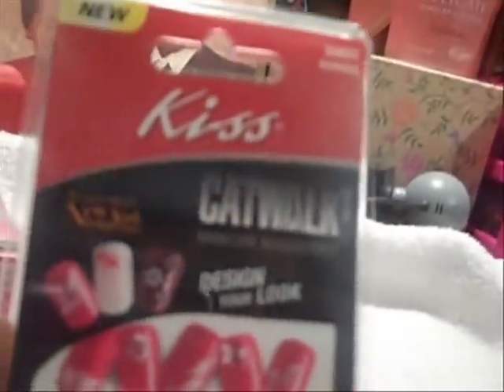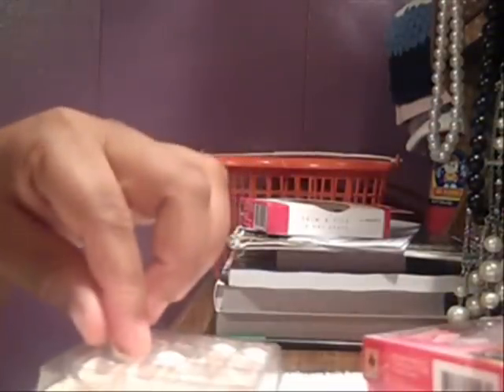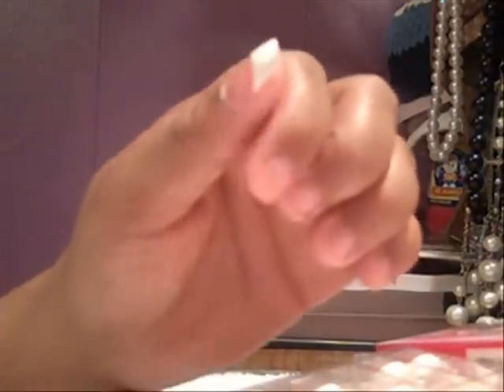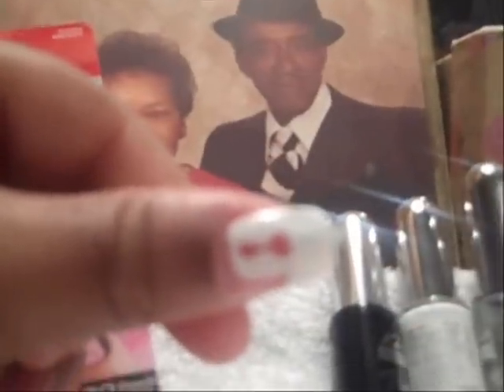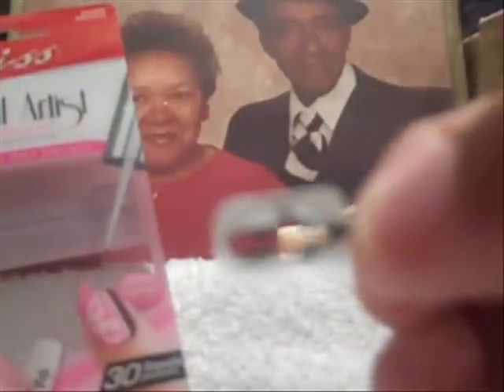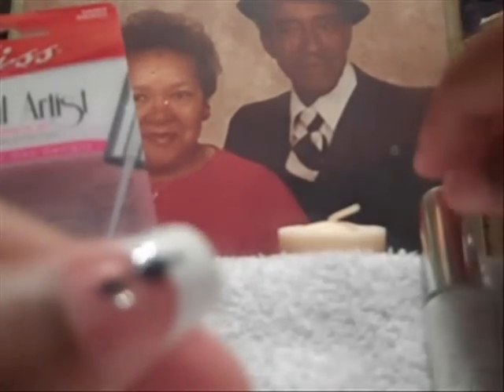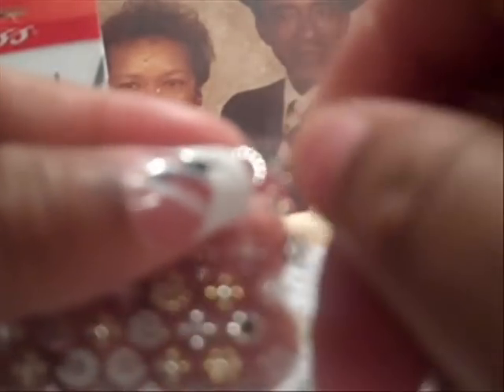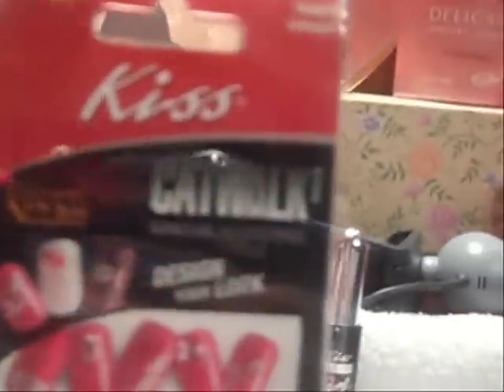Kiss nails & accessories...( product reviews & tutorials)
products reviewed demonstrated:

kiss everlasting french chip free white tips/salon uv gel effect, meduim length, square shaped

kiss nail artist paint and stencil kit

kiss catwalk nail art stickers

plz go here to check out all kiss and broadway nails and accessories